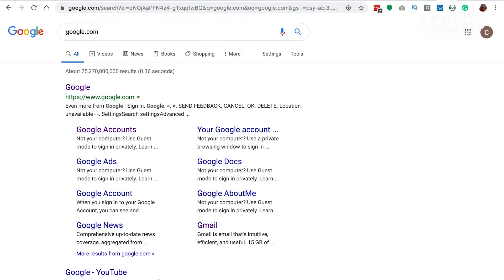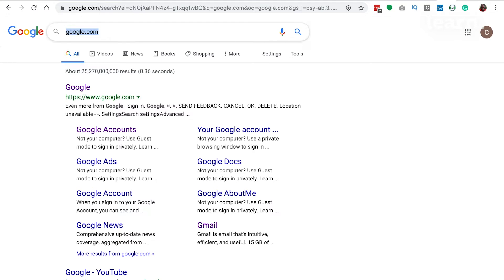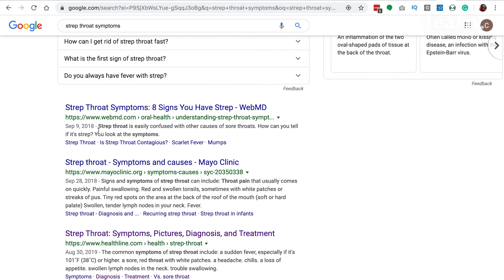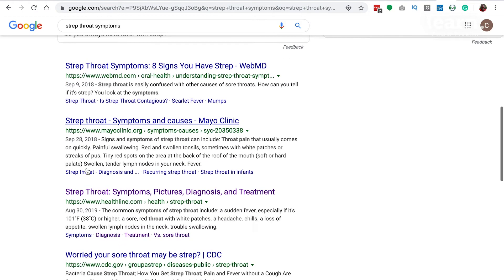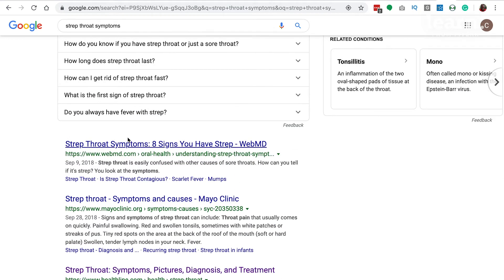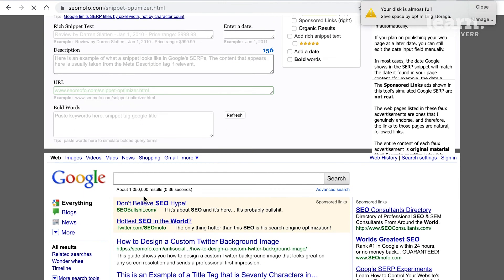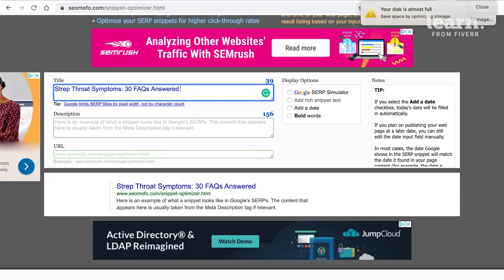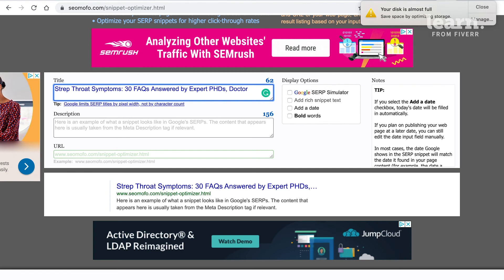How do I write optimized page titles? | SEO Titles | Learn from Fiverr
How do I write high-converting titles for my site? What tools can I use for SEO page titles? This Video Will Show You How To Write Optimized Titles For Your Pages

This video explores how to create page titles around the keywords that your SEO research has yielded. We’ll go through how to start by considering what type of content is optimal for your goals and then we’ll look at how to use keywords to optimize each page seomofo.com
Now, let’s get started with learning how to create killer optimized titles for your site!

🕘 Timestamps:
0:00 Intro
0:24 Analyzing titles, meta descriptions & anchors on the SERP
2:06 Using seomofo.com for titles